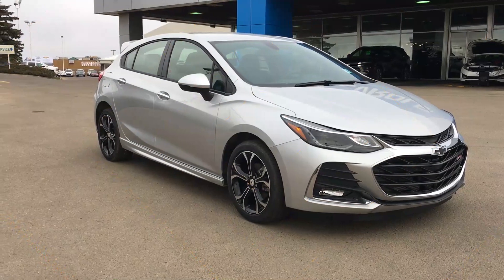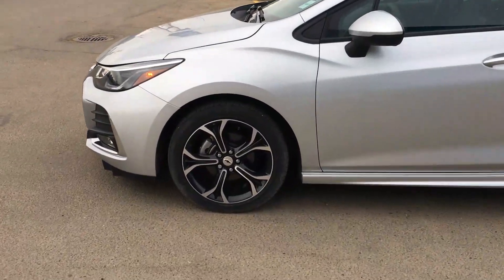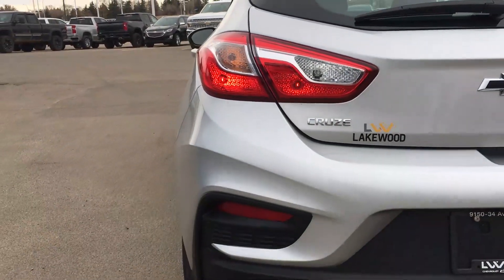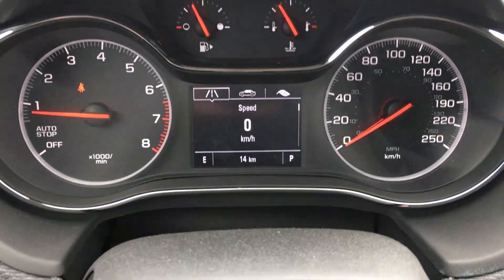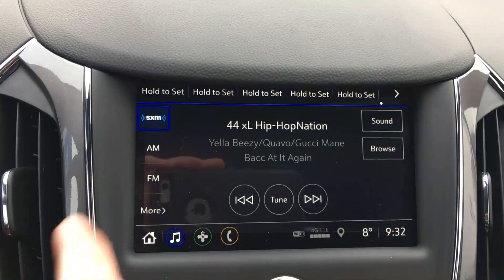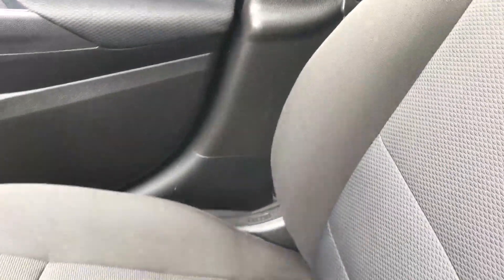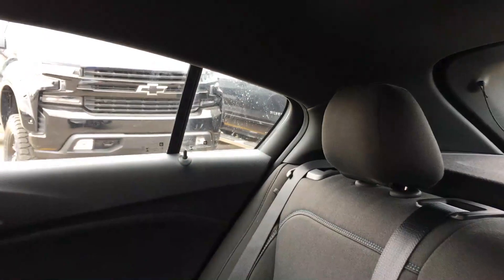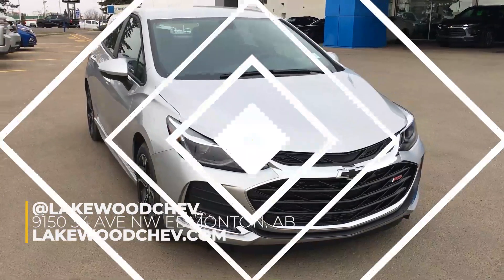2019 Chevrolet Cruze LT Hatchback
Stock Number: 1921987 | Lakewood Chevrolet | 2019 Chevrolet Cruze LT Hatchback. Video done by: Brett